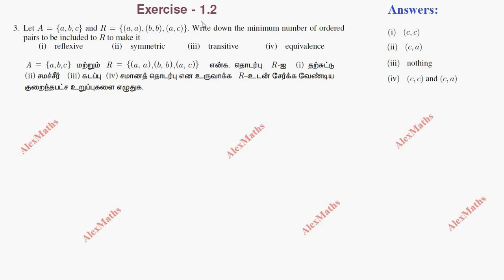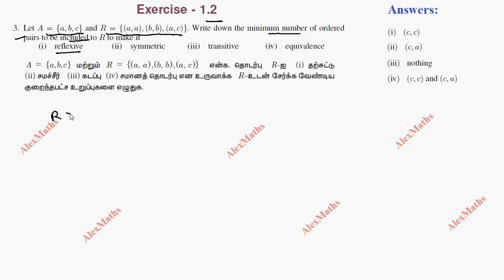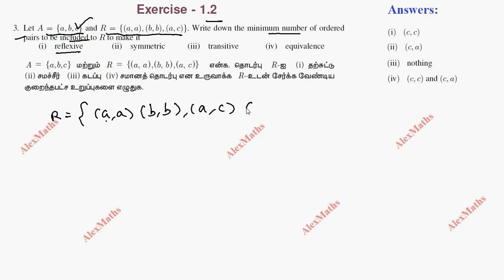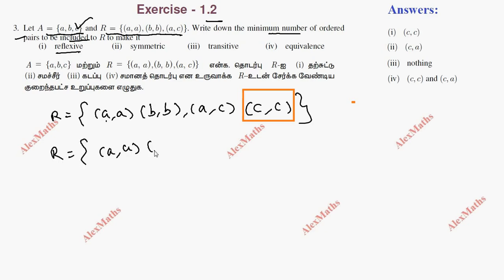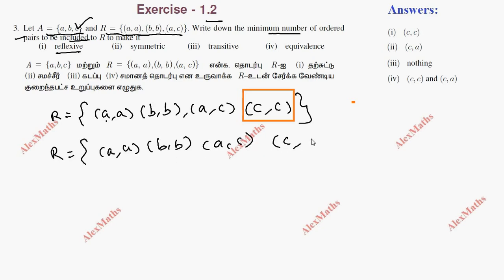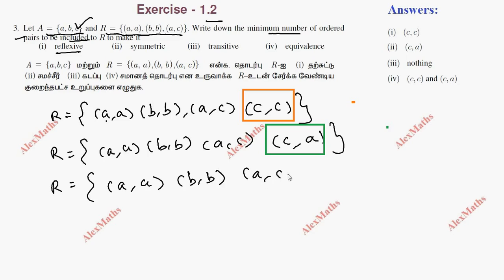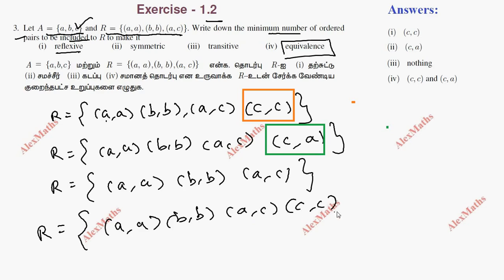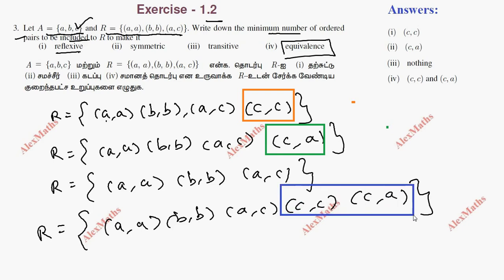TN Class 11 Maths Exercise 1.2 Sum 3 Sets Relations and Functions Chapter 1